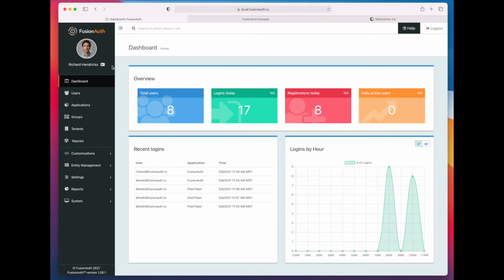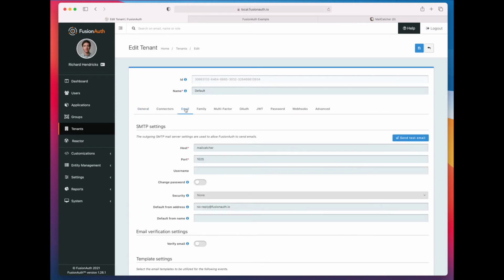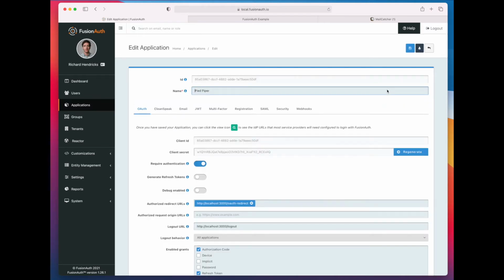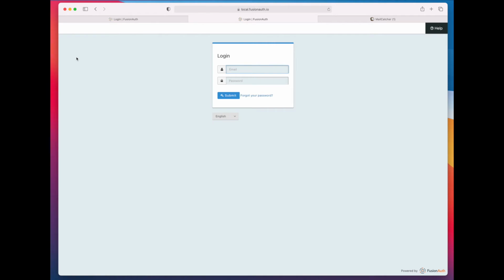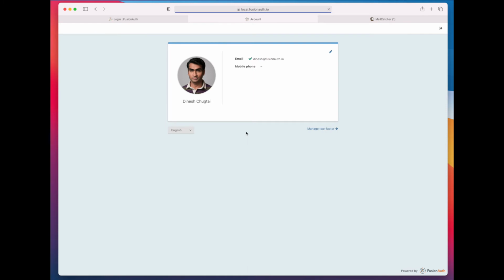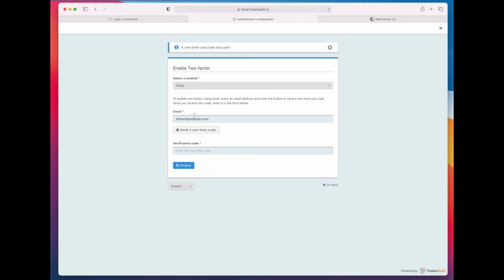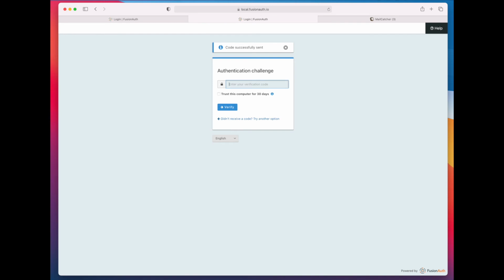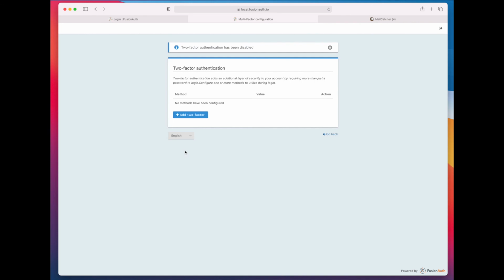Email MFA and Self Service Account Management with FusionAuth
FusionAuth provides self service account management and advanced MFA methods out of the box. This video will walk you through how to set up email multi-factor authentication and demo the self service account portal.